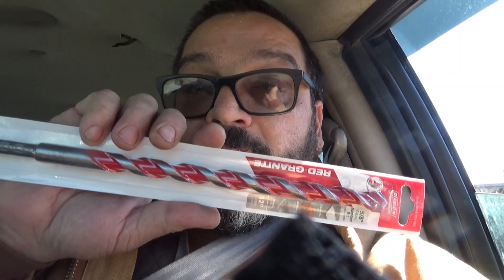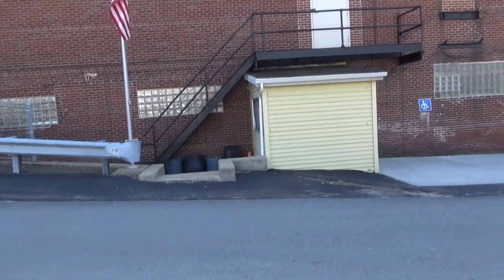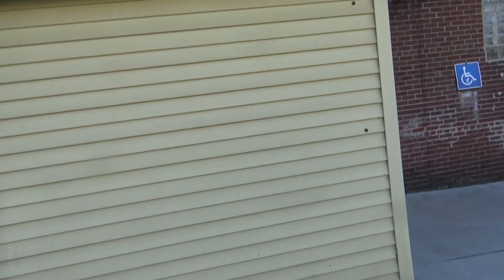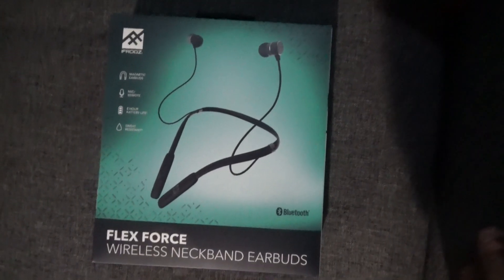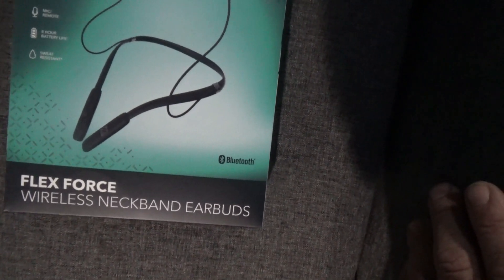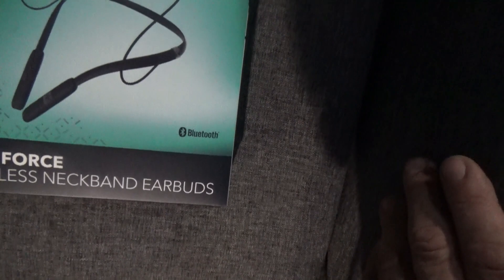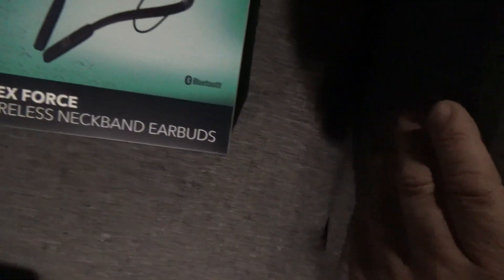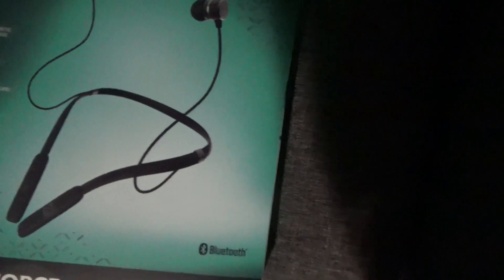Giveaway #10 ifrogz earbuds, Also completing the door card reader install at Moose Lodge 298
Today I went back to the Universal Moose Lodge to install their new door card and QR code readers. I ran in to some issues and took longer than expected.
It doesn't cost you anything but it helps me.